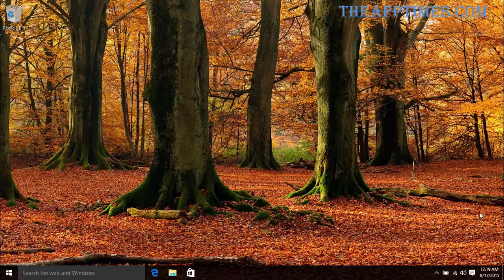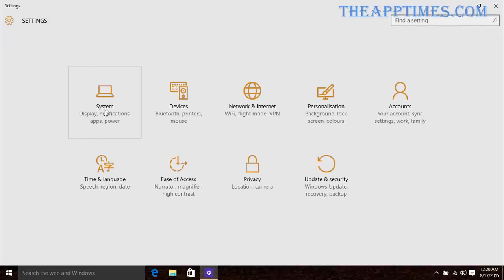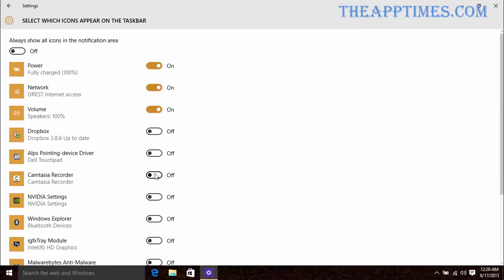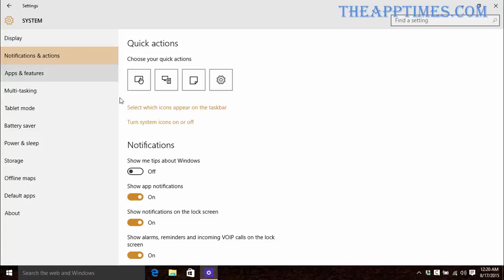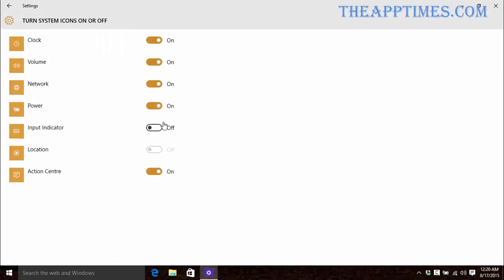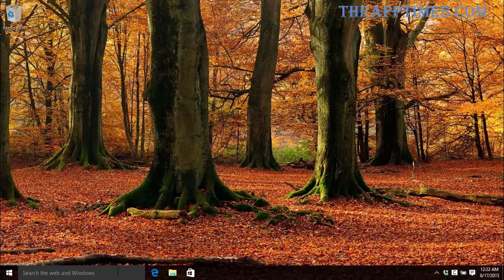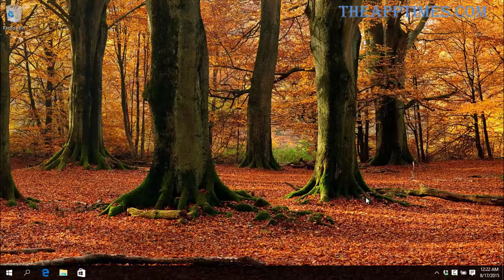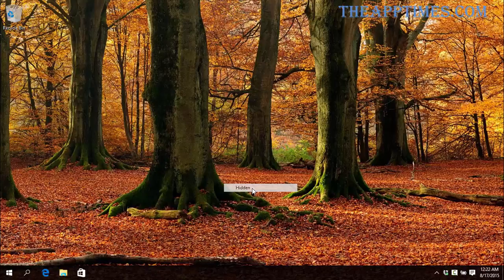Windows 10 Customization Manage Taskbar Icons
In this video, we show you how to customize the Windows 10 taskbar. For more customization tips and hacks be sure to check out